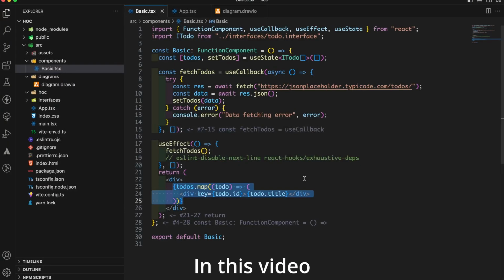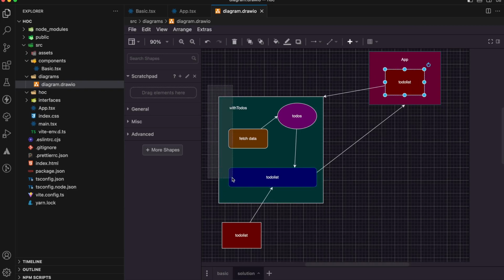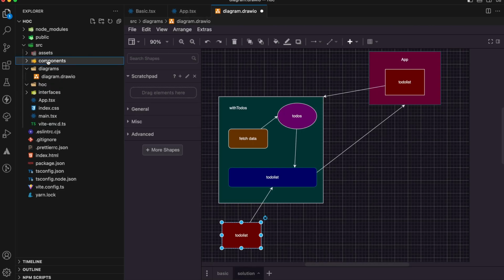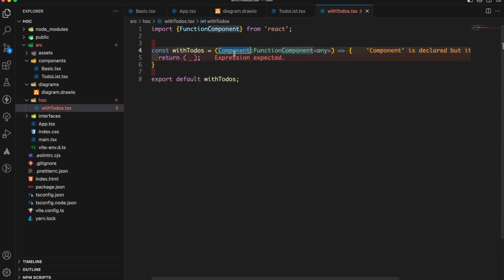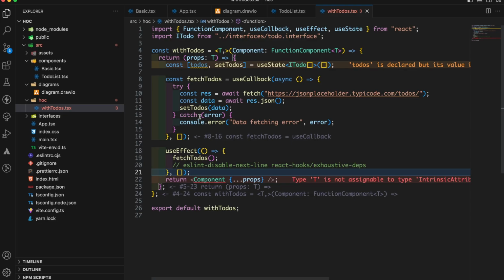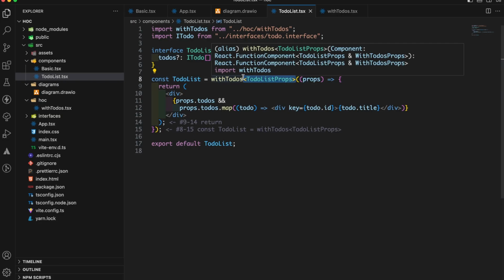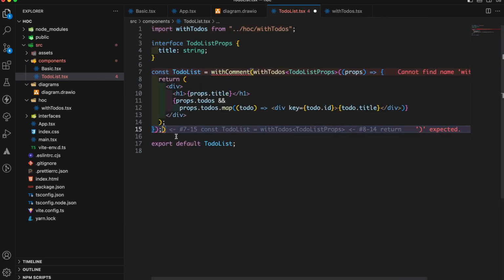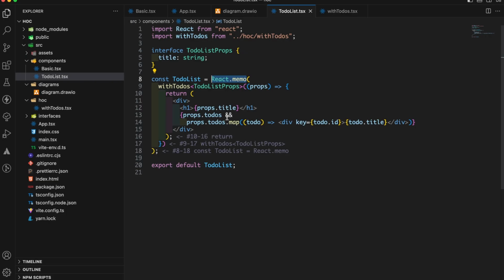High order component pattern in React JS | step by step guide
In this video, I will teach you how to use the high-order design pattern in your react project. Not only I will teach you how to code but also I will explain the concept using a diagram. Therefore, it will be easy for you to understand. Furthermore, you will learn what are the advantages and disadvantages of using high order components using examples. Plus, I will teach you best practices when it comes to high order components. Therefore, don’t miss out this video. Learning these design patterns and best practices will make you a better developer.